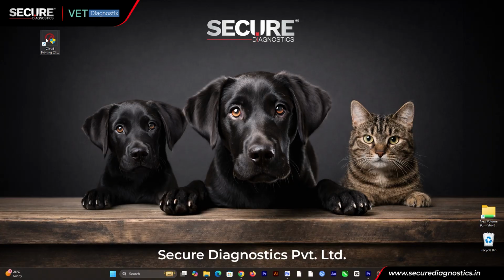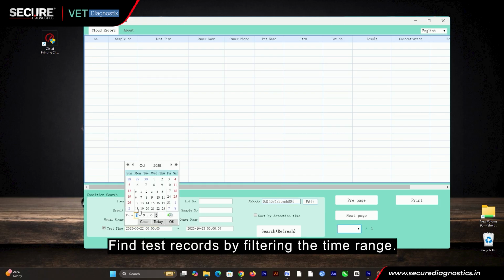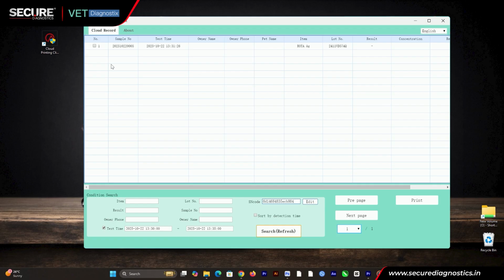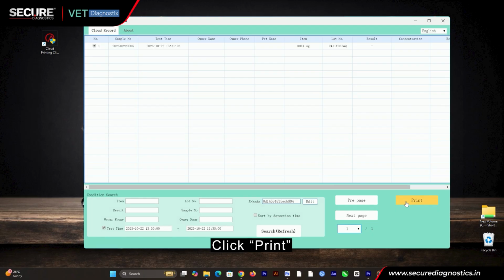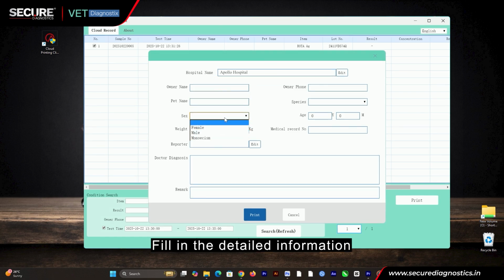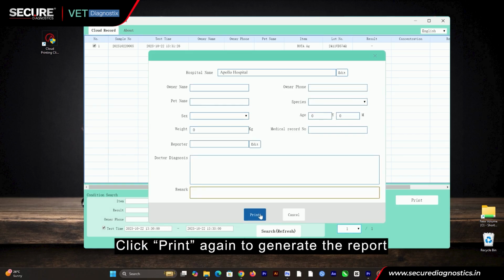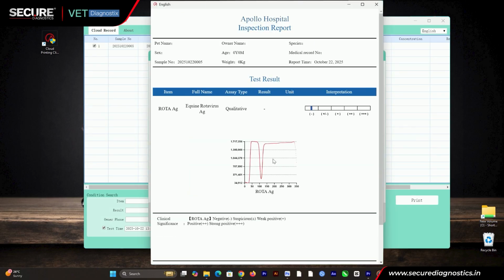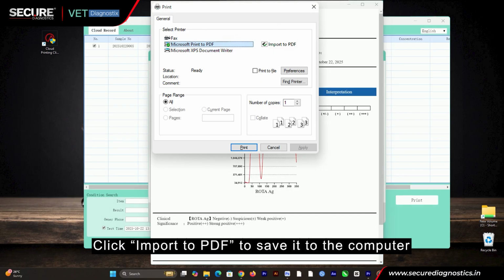Equine Rotavirus Ag Test Procedure | Sample Collection, Analyzer Testing & A4 Report Printing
In this video, we demonstrate the Equine Rotavirus Antigen (ROTO Ag) test procedure, including fecal sample collection, sample preparation, analyzer setup, testing workflow, and A4 report generation.

This step-by-step guide is designed for veterinary clinics, equine healthcare professionals, and diagnostic laboratories to support accurate testing and streamlined veterinary diagnostic workflows.

🔬 What You’ll Learn:
✔️ Proper Fecal Sample Collection Using Swab
✔️ Assay Buffer Sample Preparation Process
✔️ Test Card Setup & Analyzer Operation
✔️ QR Code Calibration Procedure
✔️ Running the Standard Test
✔️ Automatic Slip Printing
✔️ A4 Report Printing & PDF Export

📦 Step-by-Step Workflow:
Collect fresh fecal sample using the swab
Insert swab into assay buffer tube and agitate thoroughly
Allow the sample to stand for 30–60 seconds
Insert test card into the analyzer
Scan QR code to import calibration curve
Add 4 drops of liquid supernatant into the sample well
Start the standard test
Wait ~10 minutes for results
Automatic slip printing
Generate and export A4 report as PDF

This video demonstrates the use of a diagnostic analyzer system in veterinary testing, combining standardized testing procedures with technology-driven workflows for reliable results.

⚠️ Important Notice:
This content is intended for trained veterinary professionals only. Always follow official product instructions and laboratory safety protocols while performing diagnostic procedures.

Follow us across our digital channels to stay informed and connected.

🔗 Explore More:

Watch our playlist for more sample preparation and veterinary diagnostic test procedure videos.